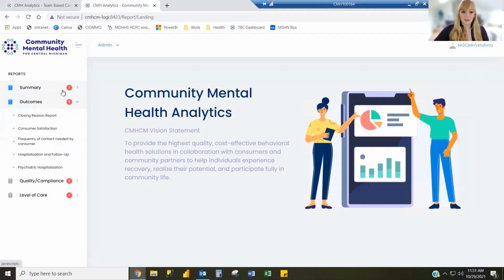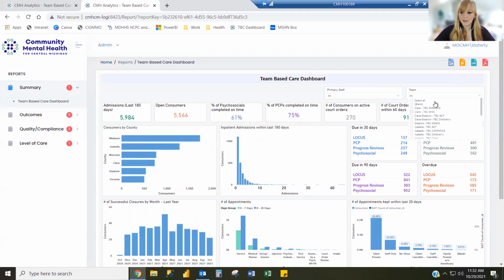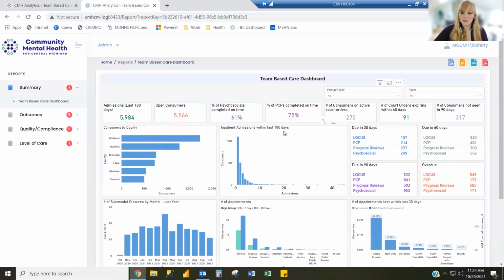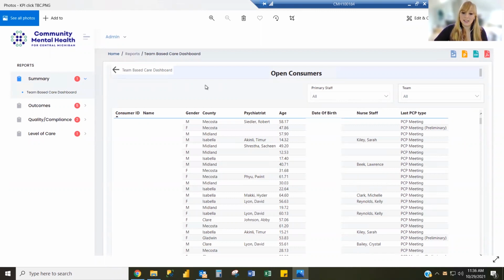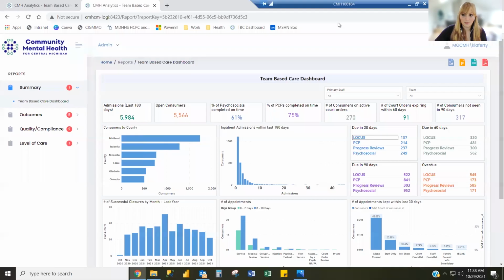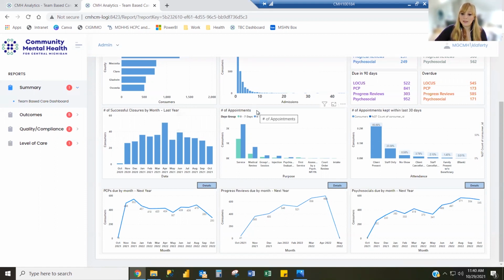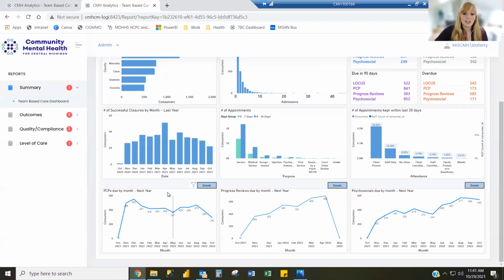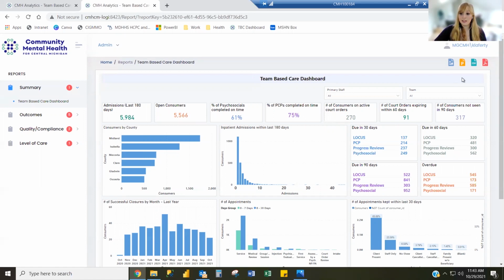TBC Dashboard Summary Report